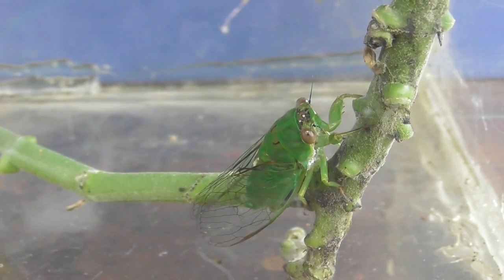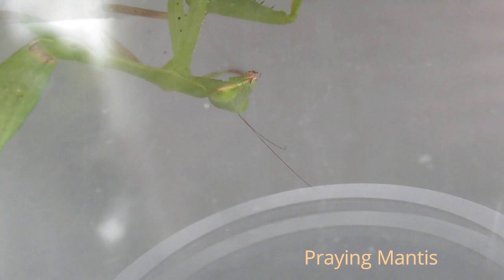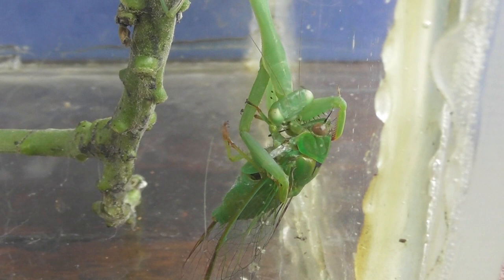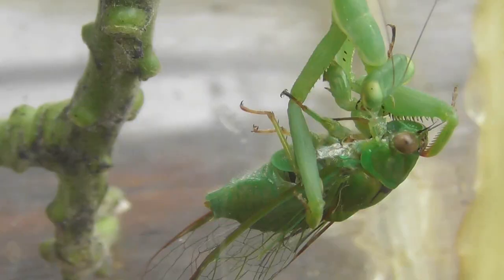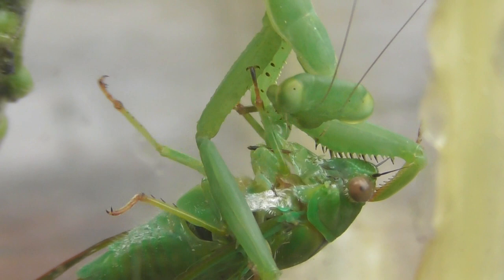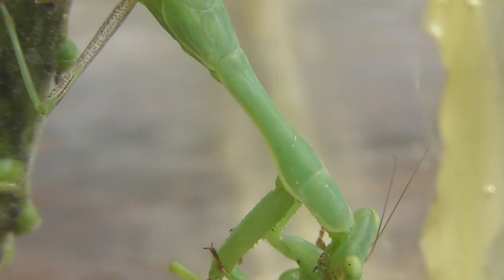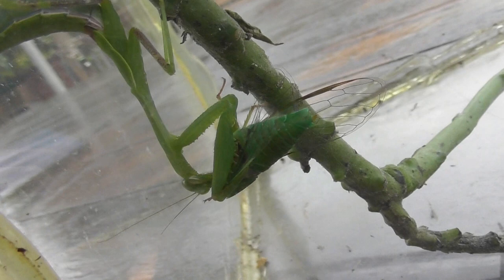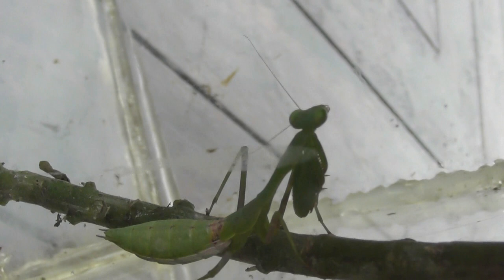Mantis eating live cicadea - Insects eating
Praying Mantis eats a live Cicadea

Insects do what insects want.
Educational video.